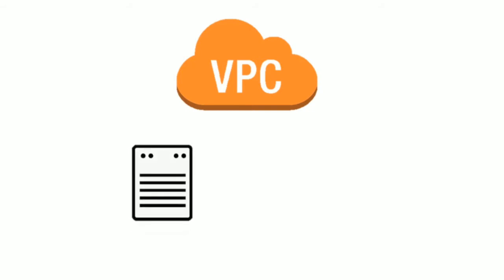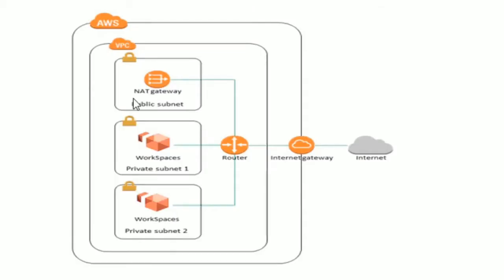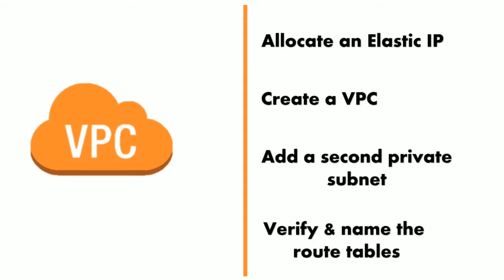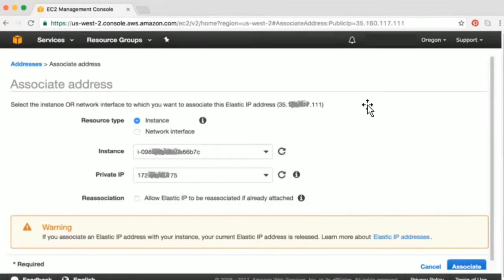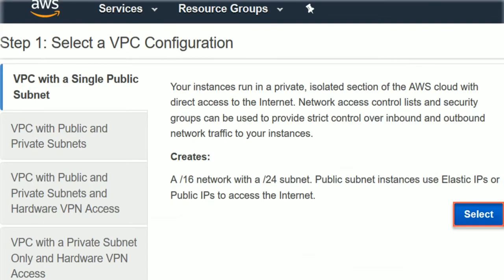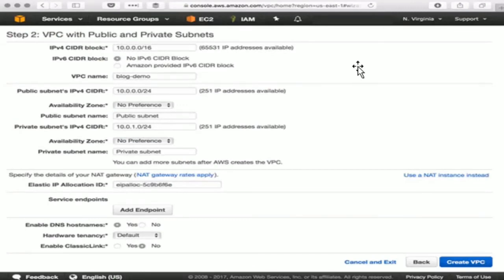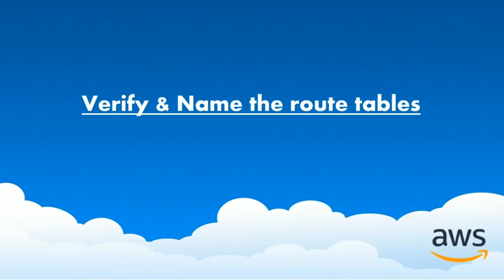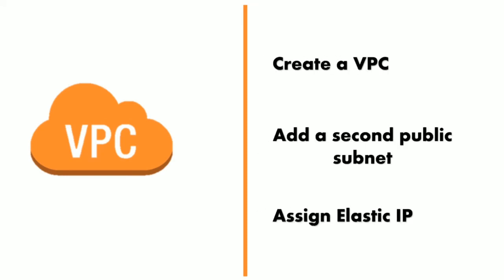How to create a VPC in AWS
In this video, you will learn How to Create New VPC from scratch in two different ways.

1) With 2 private subnets and a NAT gateway
2) With 2 public subnets and associate them with an Elastic IP address